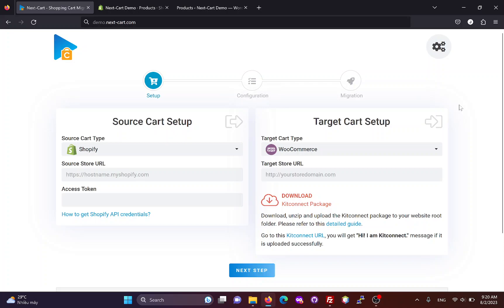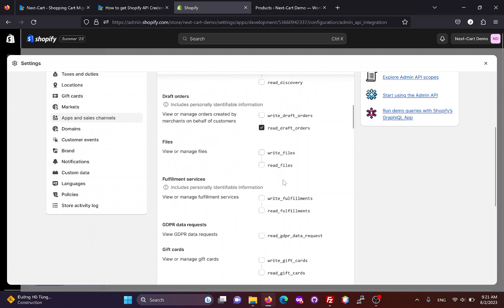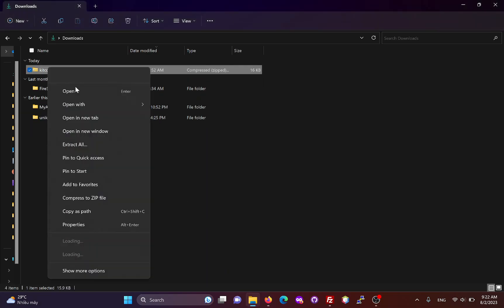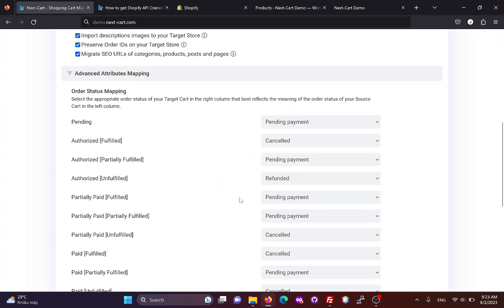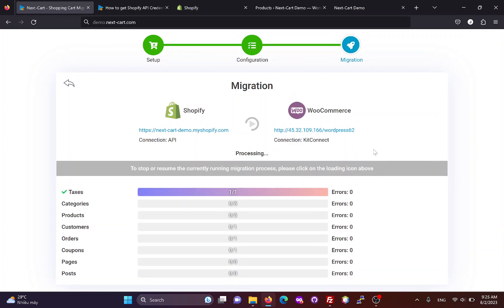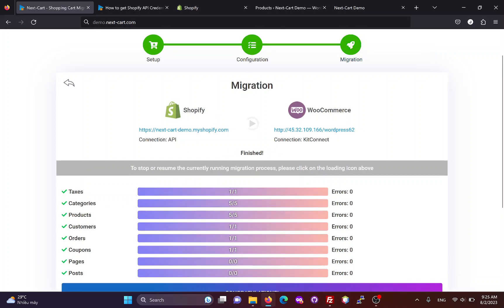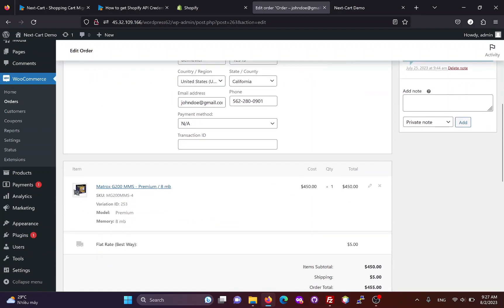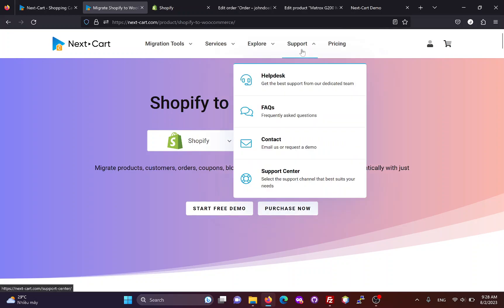Migrate Shopify to WooCommerce in 3 simple steps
With the migration tool of Next-Cart, you can easily migrate products, categories, customers, orders, coupons, blog posts, CMS pages ... from your Shopify site to a new WooCommerce site.

You can try free demo and purchase the migration tool

00:00 Set up Shopify API connection
02:03 Set up WooCommerce connection
03:09 Configure the migration
04:52 Start the migration
05:25 Check the results
07:56 Get the migration tool